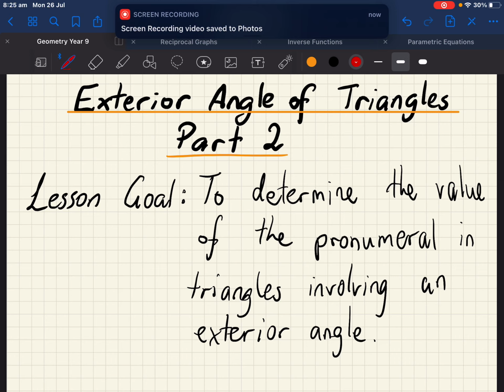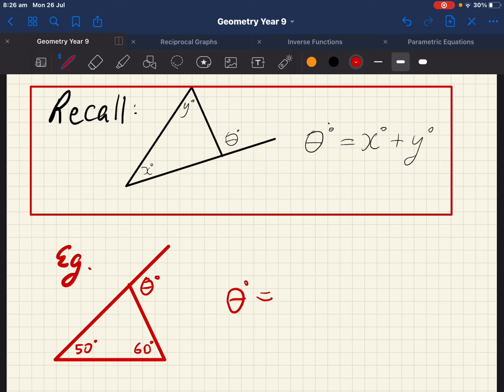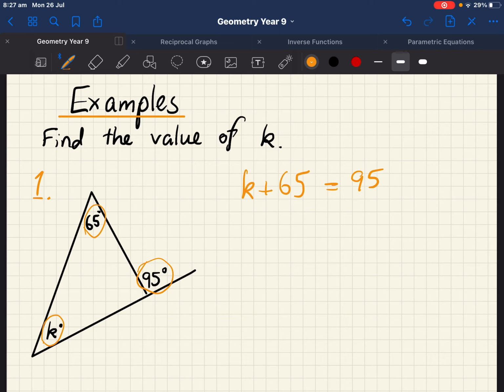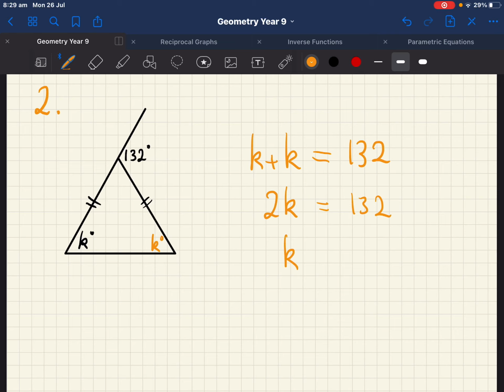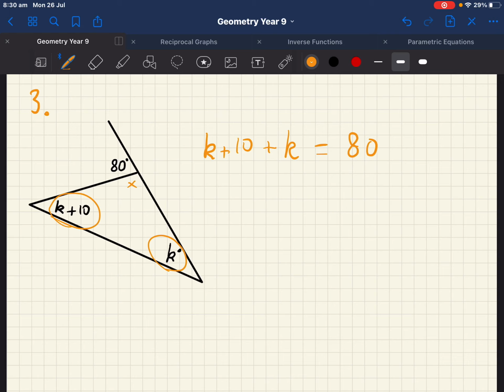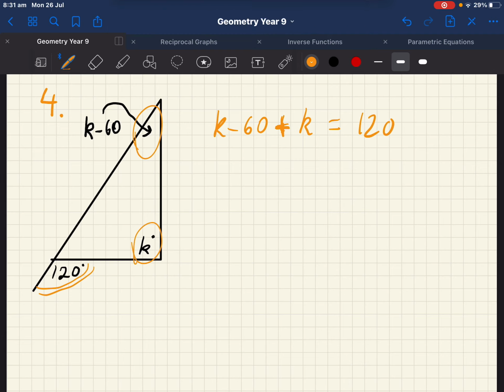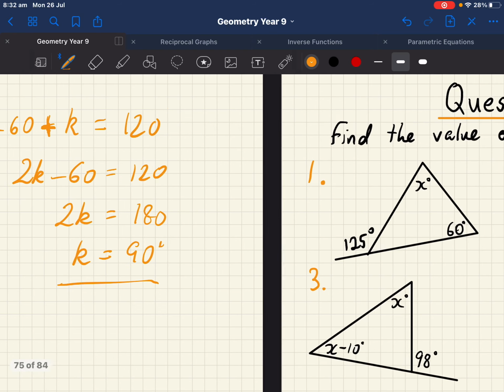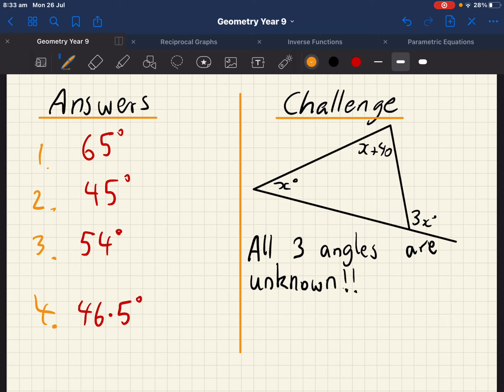Exterior Angle of Triangles Part 2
Using equations to find pro numerals in questions involving exterior angles of triangles.